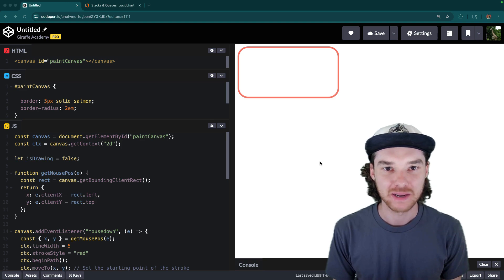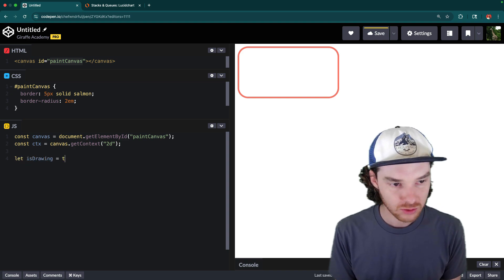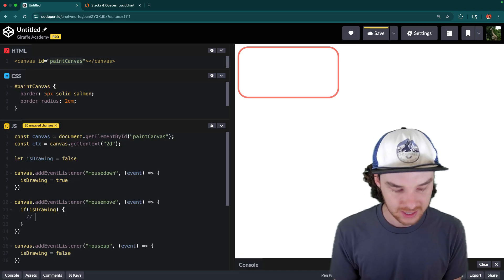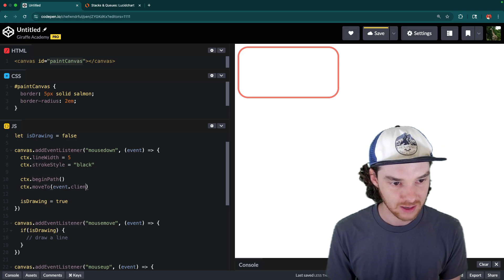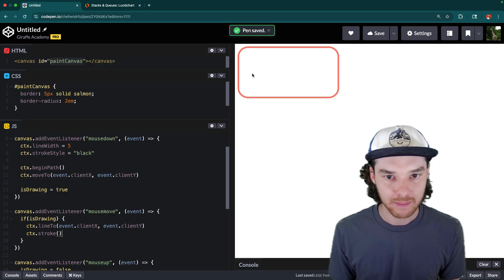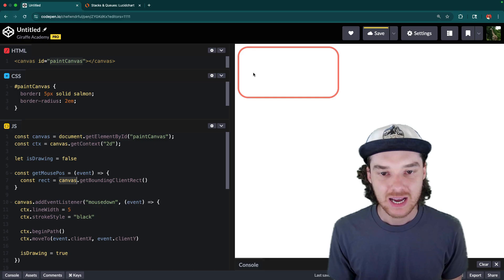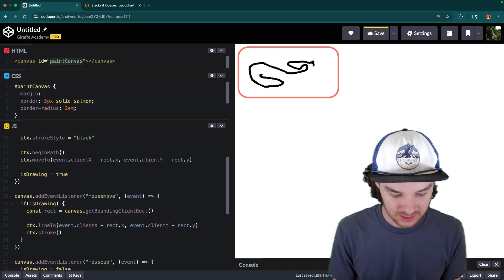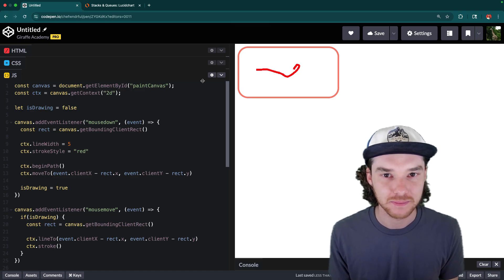Build a Simple Paint Brush | JavaScript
In this video Mike will walk you through building a simple paint brush in JavaScript. You’ll learn about the HTML canvas and how to correctly offset the mouse position.